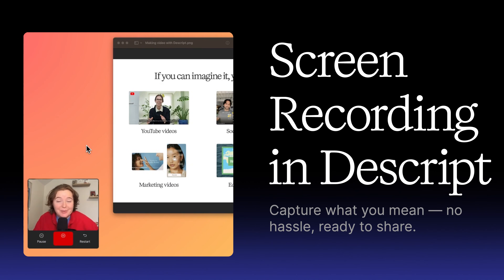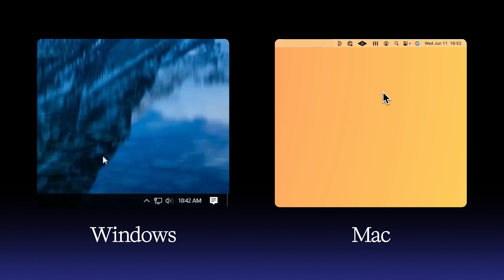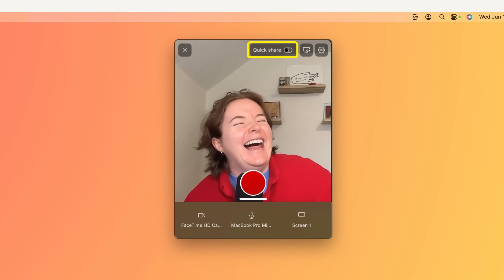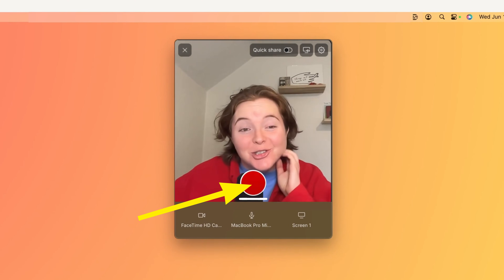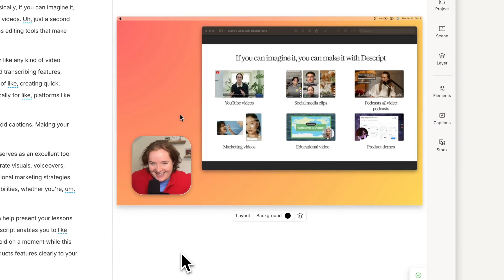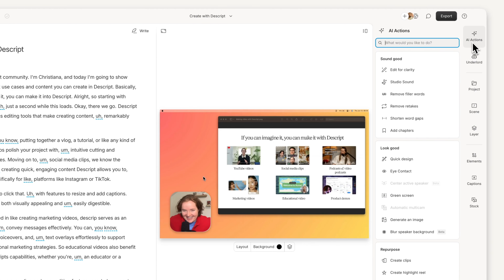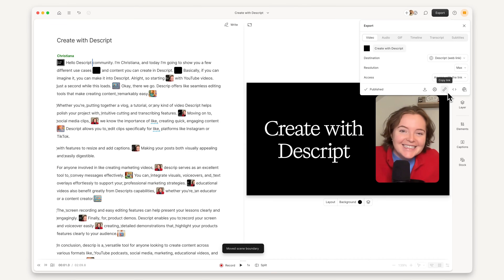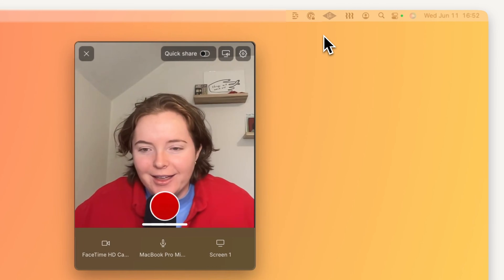🎥 Record Your Screen, Edit with AI, and Share Instantly — All in Descript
Say goodbye to clunky screen recording tools. In this video, you’ll learn how to set up Descript’s screen recorder, capture your screen and webcam, and turn your raw footage into a polished, shareable video — all without leaving the app.

We’ll walk you through:
✅ Setting up the screen recorder on Mac or Windows
✅ Choosing your screen, camera, mic, and audio settings
✅ Using Quick Share for instant link sharing
✅ Editing your recording in Descript with AI tools like Edit for Clarity and Quick Design

Whether you’re recording tutorials, product demos, or team updates, Descript’s screen recorder makes it effortless — from record to publish.

🕒 Chapters
0:00 – Intro
0:18 – Set up the screen recorder (Mac & Windows)
0:45 – Record screen, webcam, and mic
1:10 – Quick Share: Share instantly with a link
1:32 – Edit with AI tools
2:04 – Export or share your final video